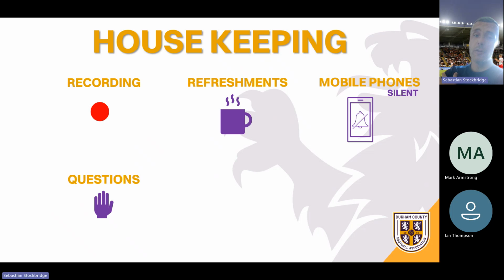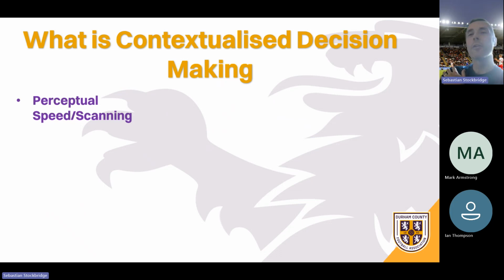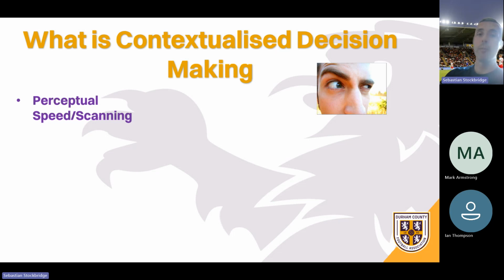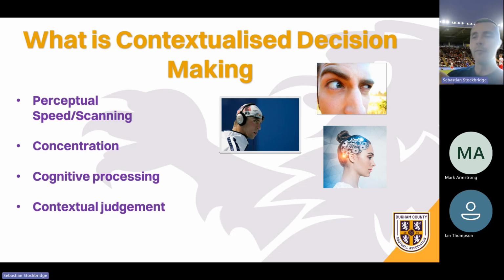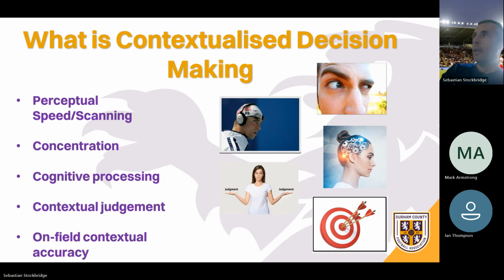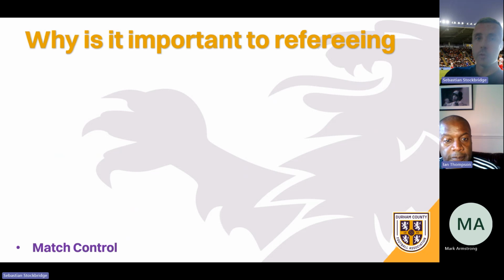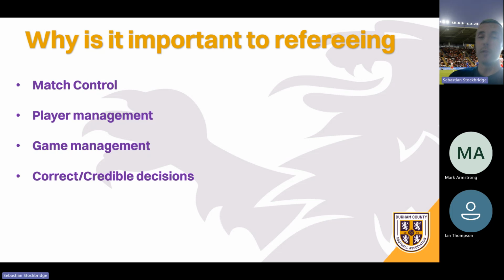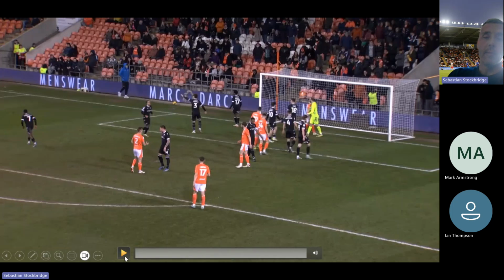Online series 2024 Contextualised decision making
Contextualised decision making as a referee